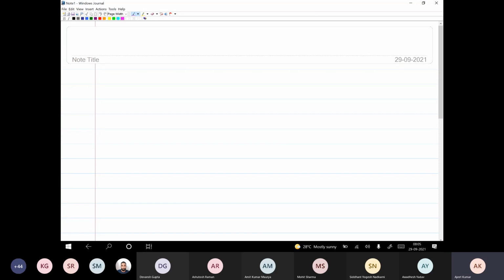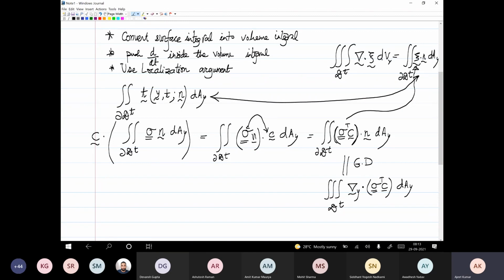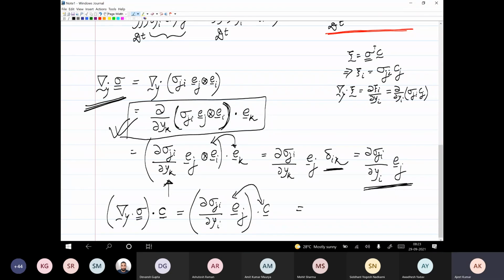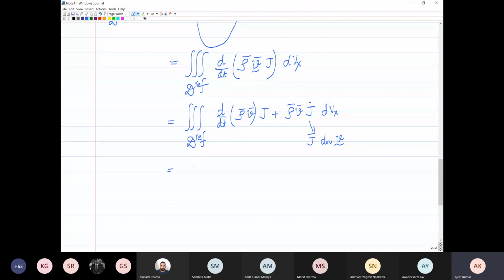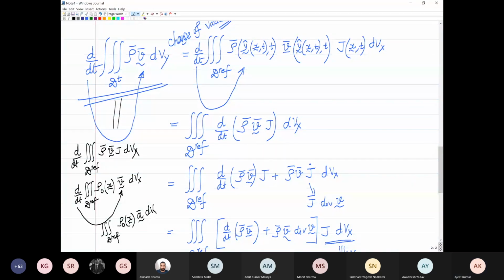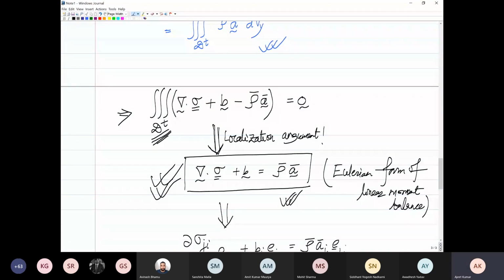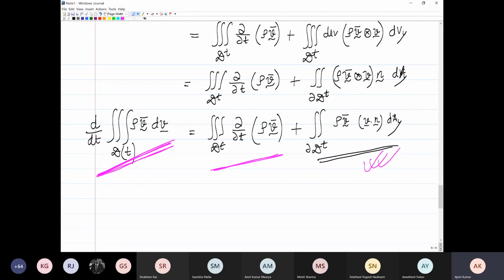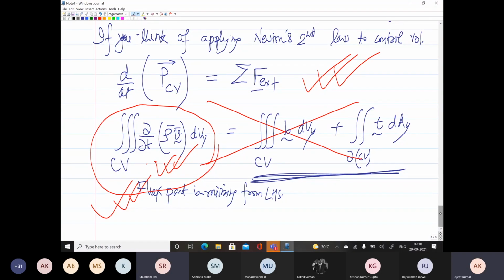20. Linear momentum balance in Eulerian form